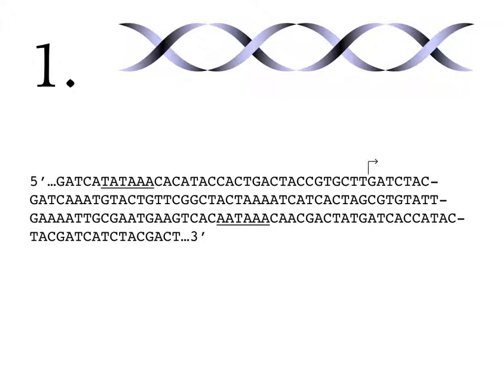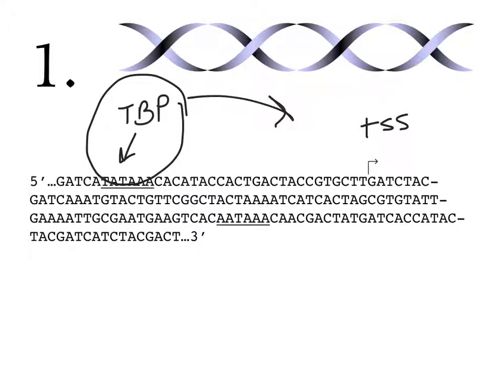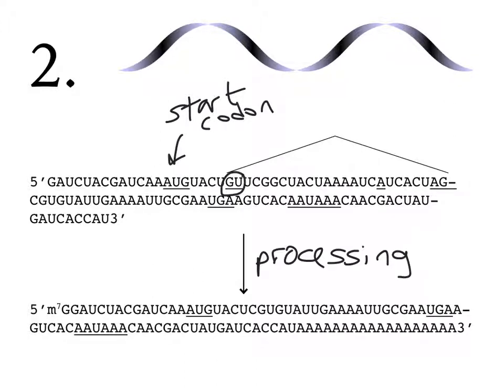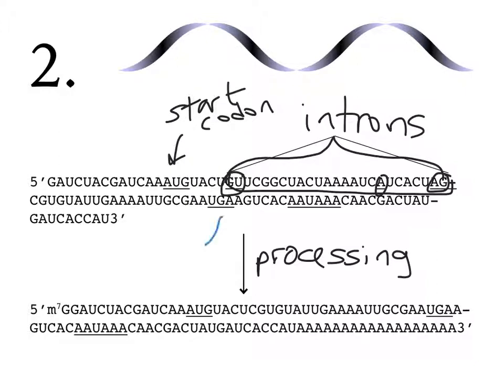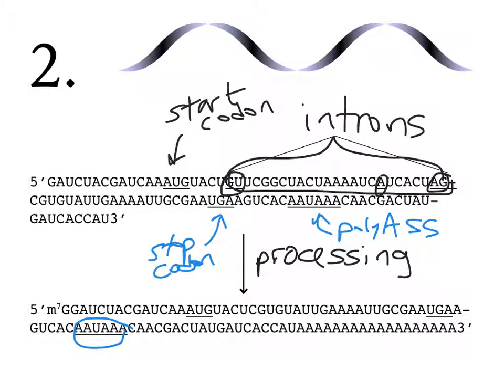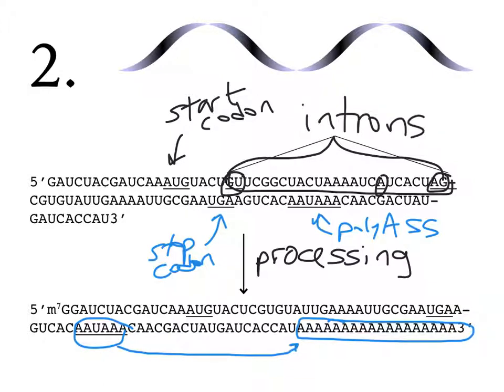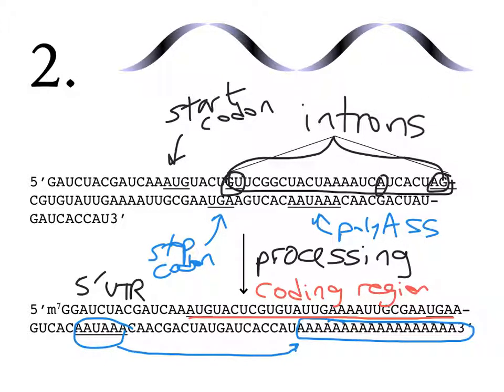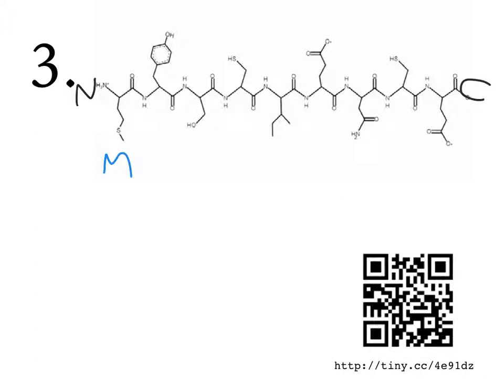Science 1 Floor Signs